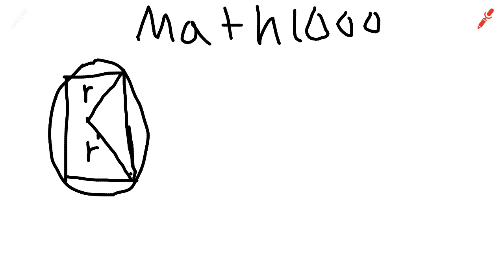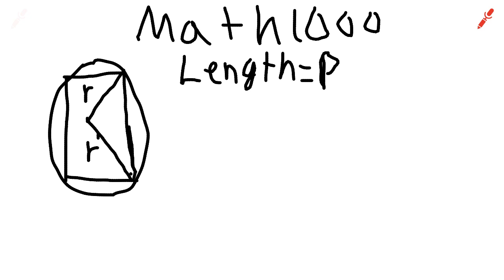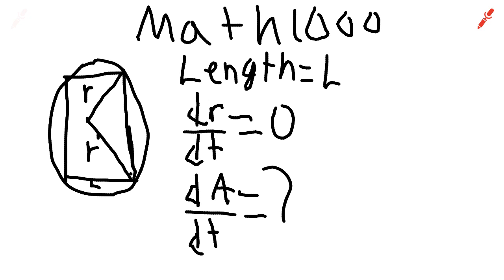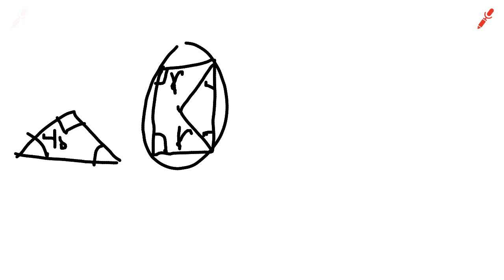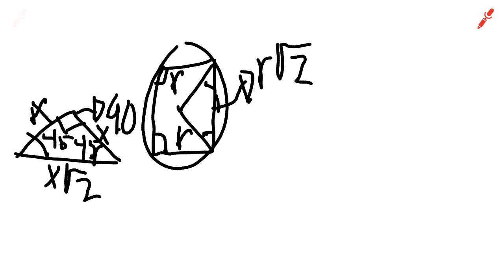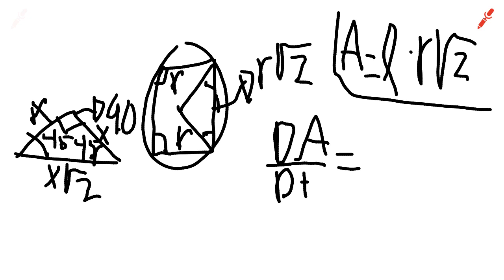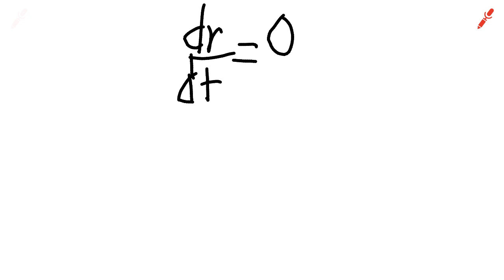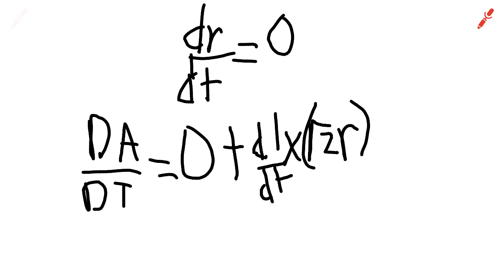Related Rates: Rectangle Inscribed in a Circle Example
A Rectangle is inscribed in a circle of radius r units. If the length of the rectangle is decreasing at the rate of p units/sec, how fast is the area changing when the length is l units?